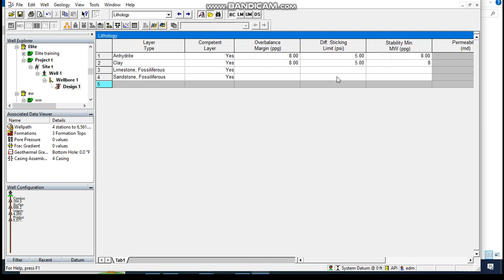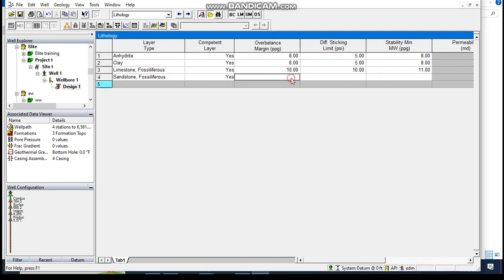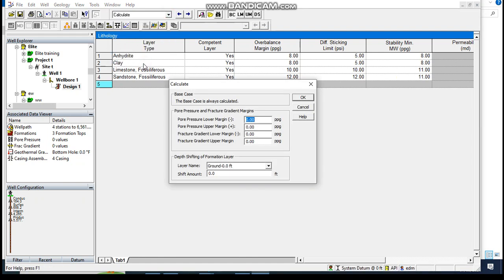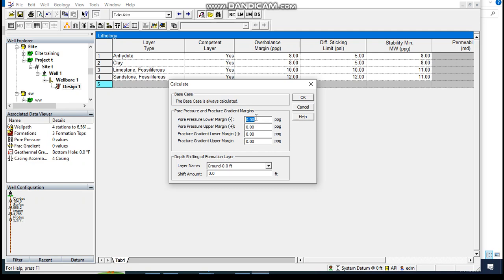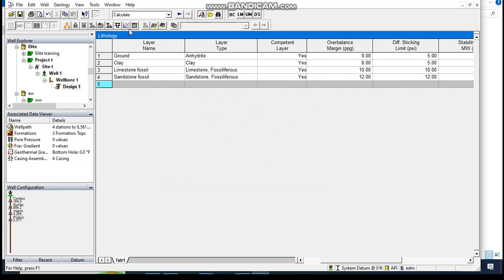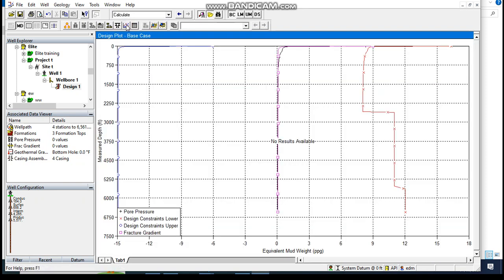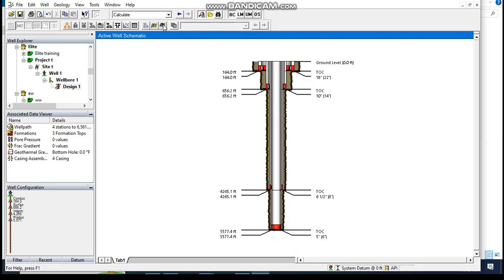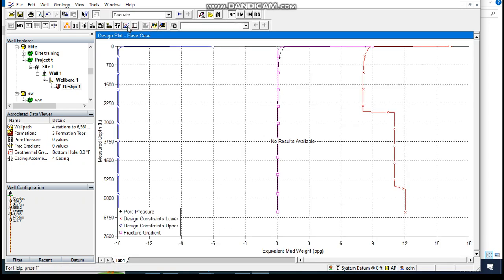Casing Seat Tutorial 2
Casing Seat is a specialized module in Halliburton’s Landmark suite that helps drilling engineers determine the optimal depth for setting casing to ensure well integrity and safety. It considers formation pressure, fracture gradients, pore pressure, and drilling conditions to prevent issues like lost circulation, well control problems, and casing failure.